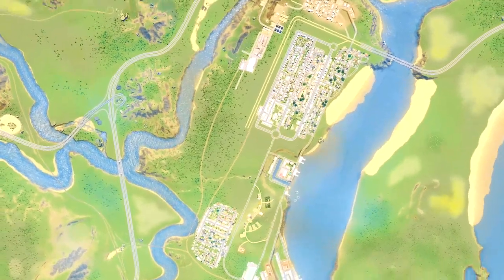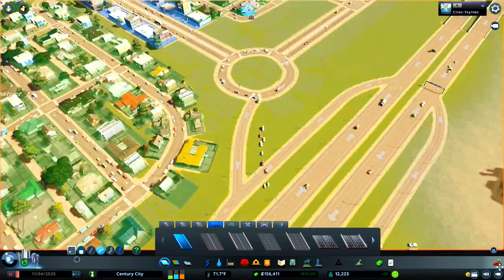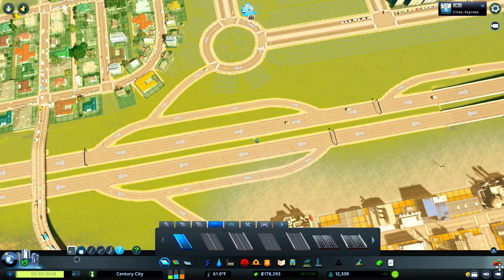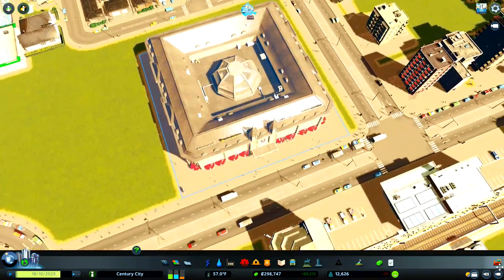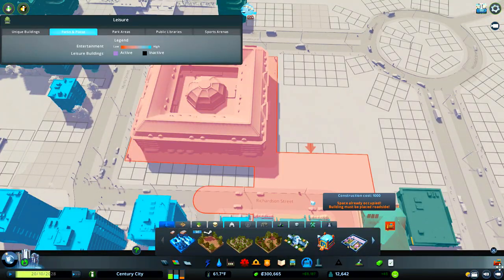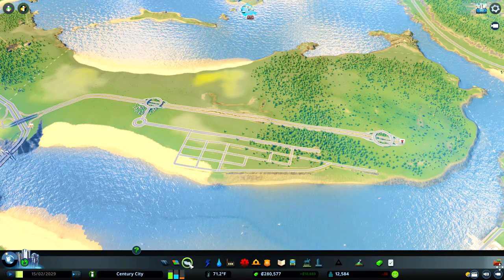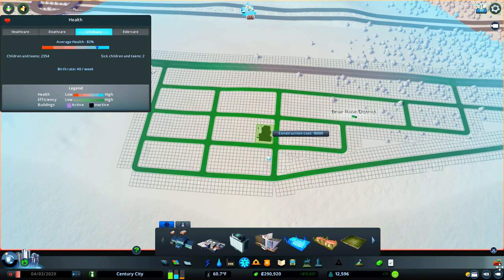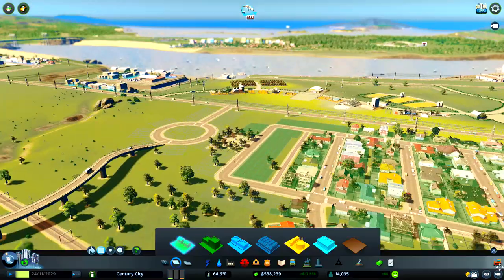Cities Skylines: Connecting Highways - Century City (Part 5)